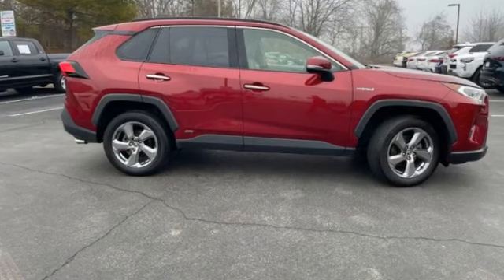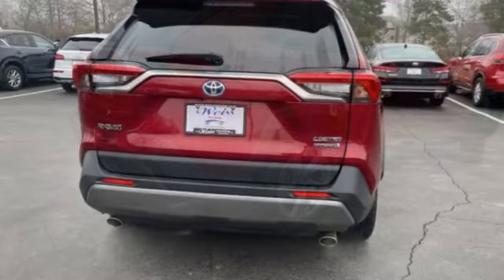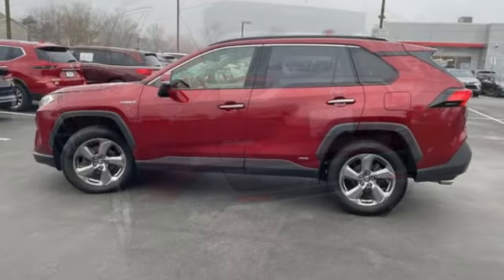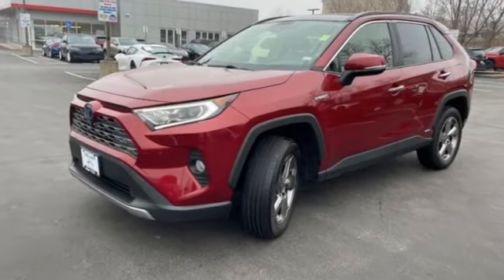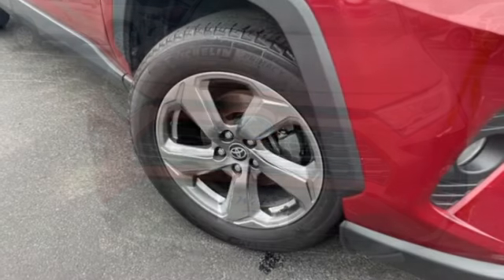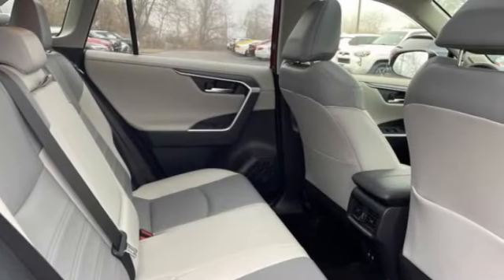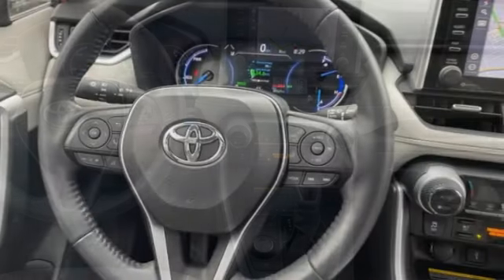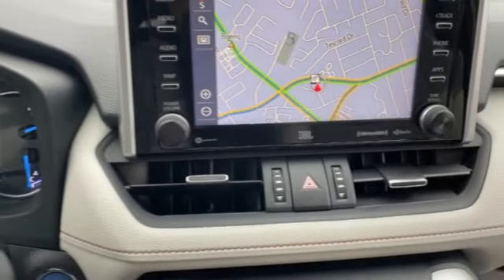2020 Toyota RAV4 Hybrid St. Louis Missouri P12304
2020 Toyota RAV4 Hybrid Limited

Weiss Toyota
11771 Tesson Ferry Rd.

Recent Arrival! The Weiss Promise Limited Lifetime Powertrain Warranty is Available On Most All PreOwned Inventory! Ask Dealer For Details.brbrRed 2020 Toyota RAV4 Hybrid Limited 2.5L 4-Cylinder AWD eCVT CARFAX One-Owner.brClean CARFAX. 41/38 City/Highway MPGbrContact Sales Department to lock in your internet price! Weiss Toyota of South County is located at 11771 Tesson Ferry Rd in St. Louis MO 63128.